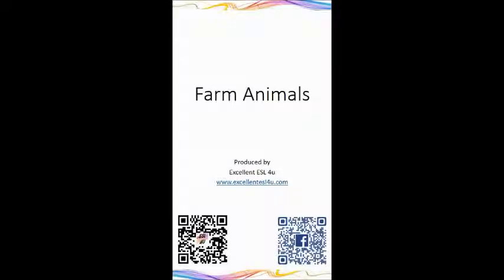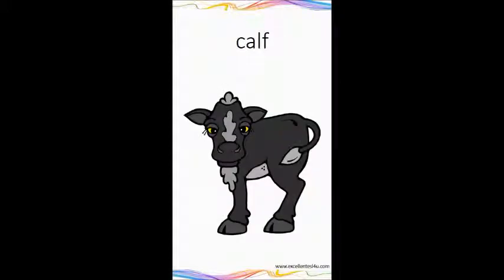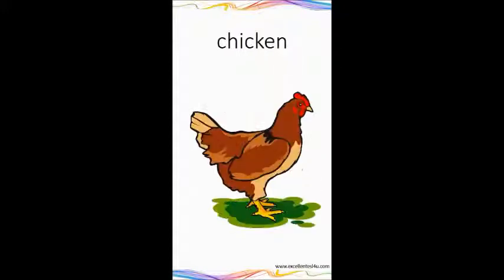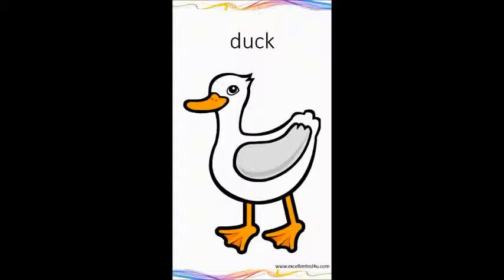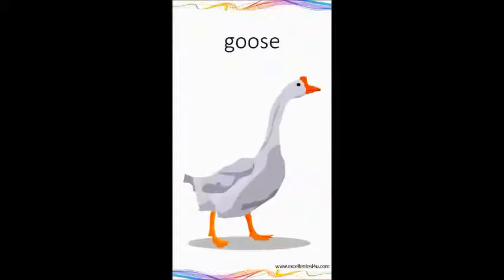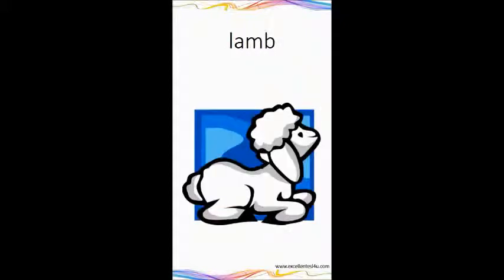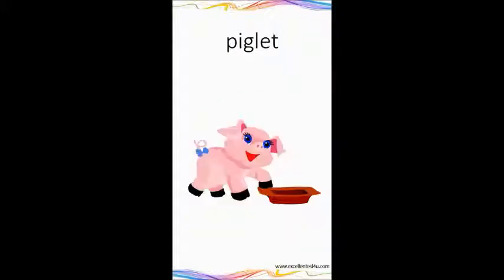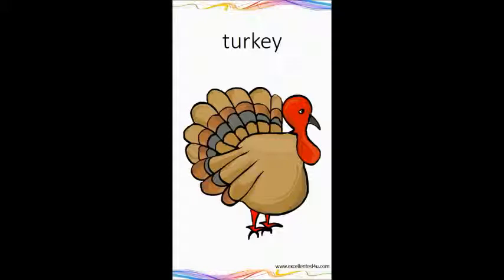ESL kids farm animals spoken vocabulary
for more information about this topic.
ESL kids farm animals spoken vocabulary so you can hear the correct pronunciation.